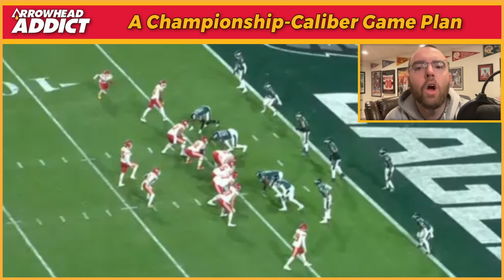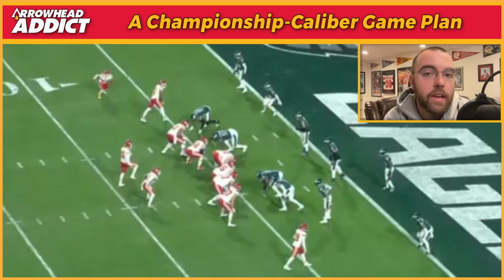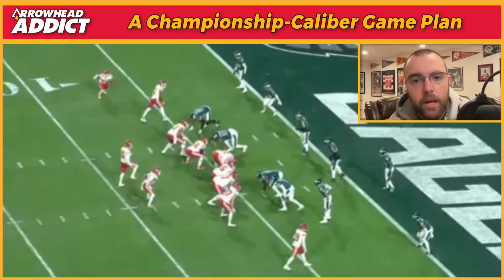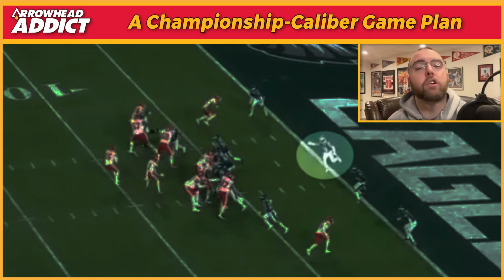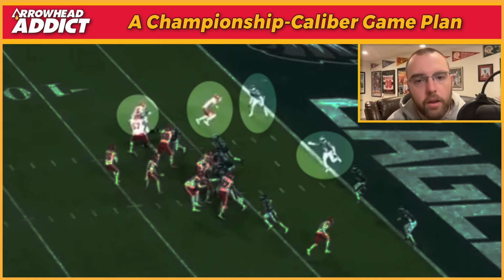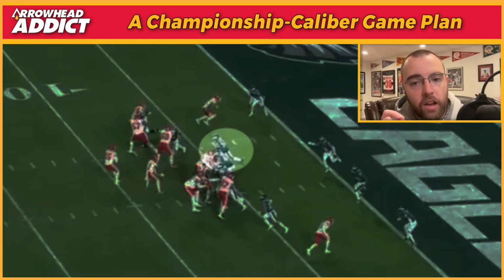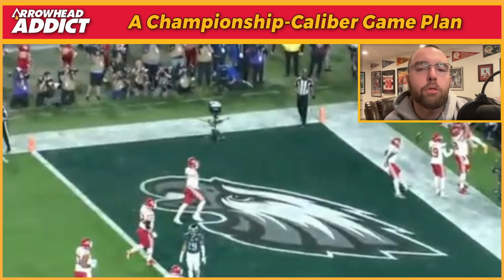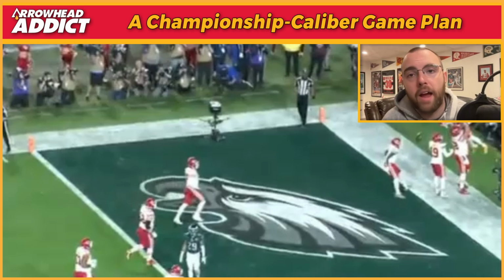Skyy's the Limit | Film Friday (Championship Edition) | Arrowhead Addict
Matt Verderame breaks down a brilliant offensive scheme that freed up Skyy Moore for this first NFL touchdown in the biggest spot imaginable.

About Arrowhead Addict:
Back in 2007, two brothers created ArrowheadAddict.com out of a shared passion for their favorite team. Over the years, it has grown into one of the premier outlets covering the team featuring a variety of voices and a vibrant fan community.